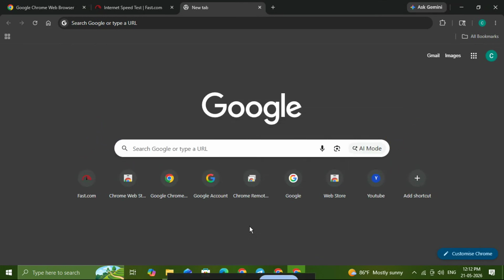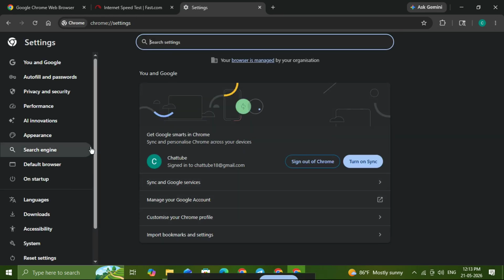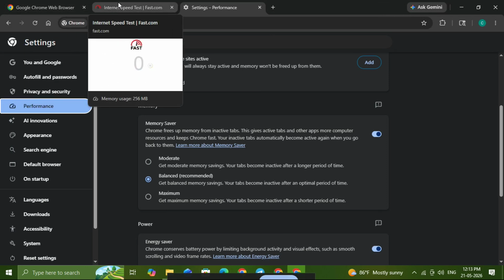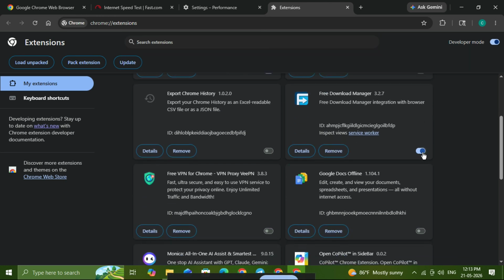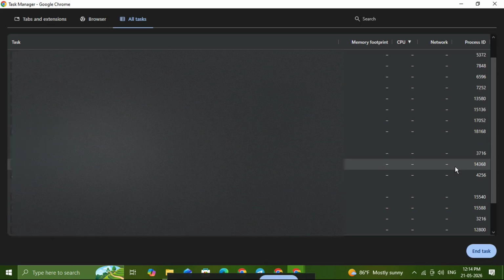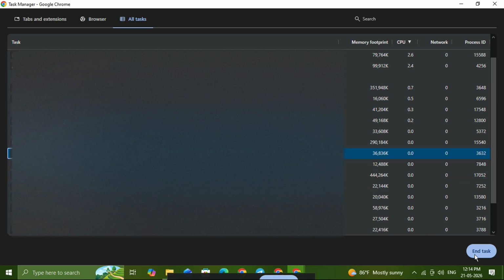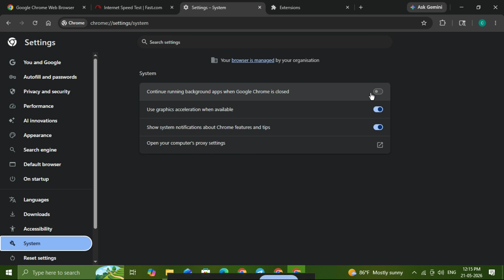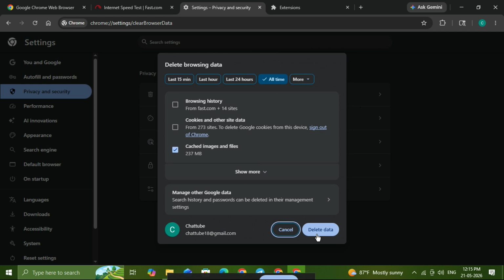How To Save RAM In Chrome (Easy Guide)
Learn how to save RAM in Chrome with simple settings and cleanup steps. Reduce memory usage, speed up browsing, and keep Chrome running smoother with this easy guide.

🕚Timestamps:
0:00 Intro
0:24 Open Chrome And Understand RAM Usage
0:57 Turn On Memory Saver
1:34 Close Unused Tabs
2:03 Disable Unused Extensions
2:37 Use Chrome Task Manager
3:14 Disable Background Apps
3:37 Clear Cache And Wrap Up

✍️What You'll Learn In This Video:
• How To Turn On Chrome Memory Saver
• How To Close Tabs To Reduce RAM Usage
• How To Disable Unused Chrome Extensions
• How To Use Chrome Task Manager To Free Memory
• How To Turn Off Background Apps In Chrome
• How To Clear Chrome Cache For Better Performance

💡Pro Tips:
• Keep only the extensions you use every day
• Restart Chrome after changing performance settings
• Use Chrome Task Manager whenever the browser feels slow
• Clear cache occasionally, not constantly
• Turn on Memory Saver for tabs you rarely revisit